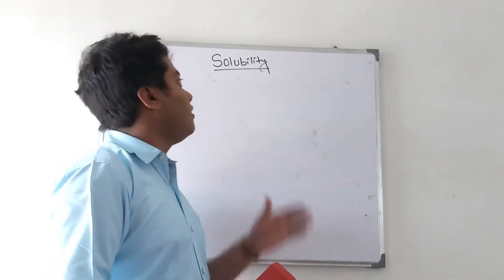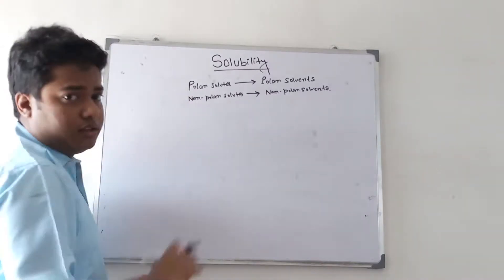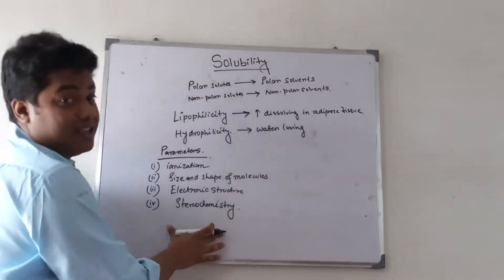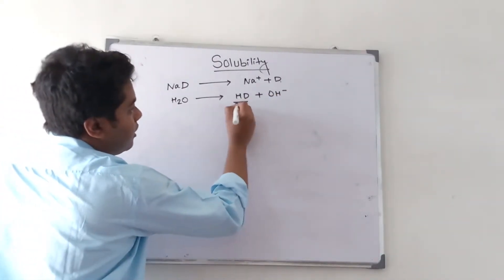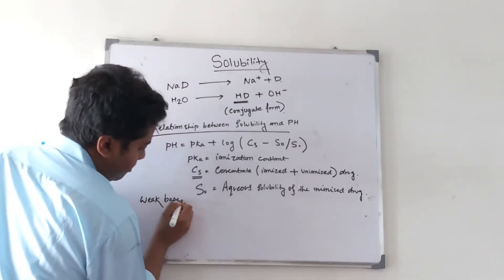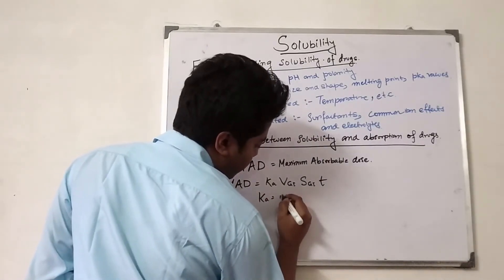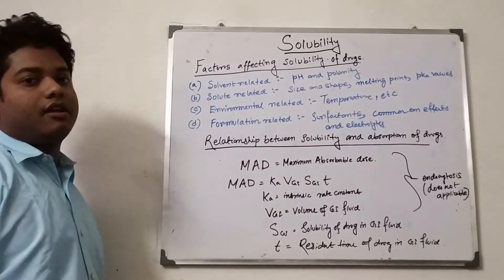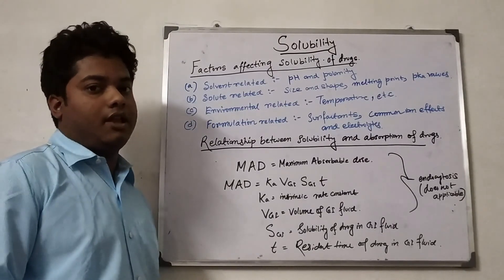PHYSICOCHEMICAL PROPERTIES OF DRUGS : SOLUBILITY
Solubility is the ability of a substance to get dissolved in a solvent. Solubility of a substance in a solvent depends on the nature of the solute and solvent,and interaction involved. It is expressed by molarity,molality and percentage.
All biochemical reactions are based on solubility of a particular drug molecule in an aqueous phase or on macromolecules, in this phase usually body.